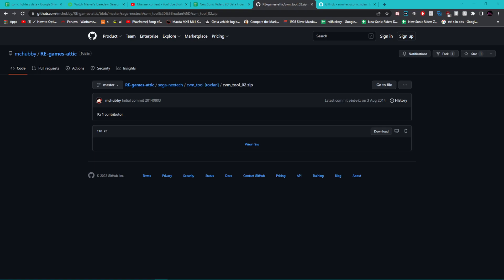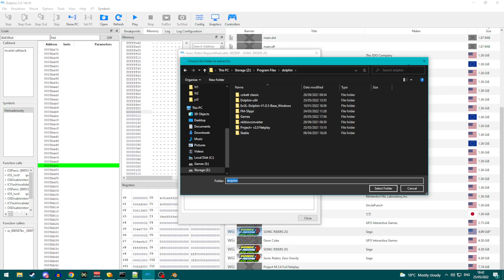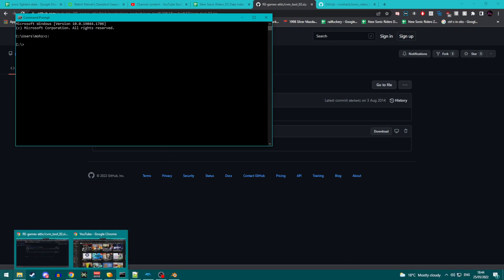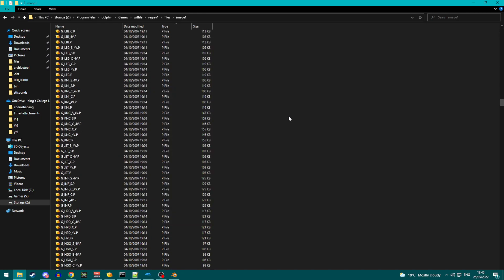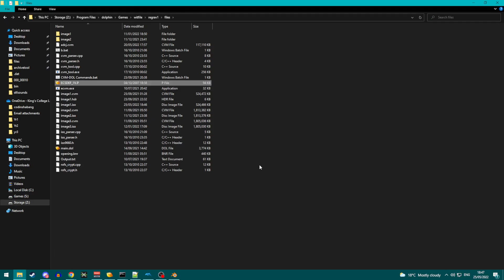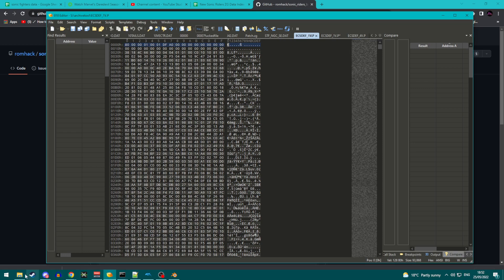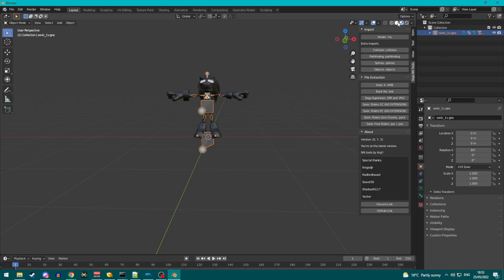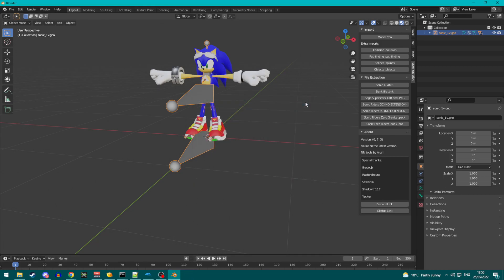Ripping models from Sonic Riders: Zero Gravity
a followup on the previous  video specifically for ZG!